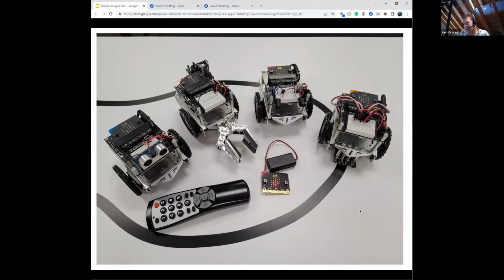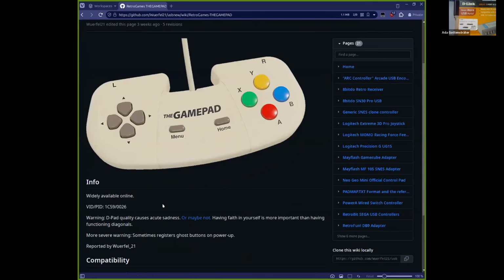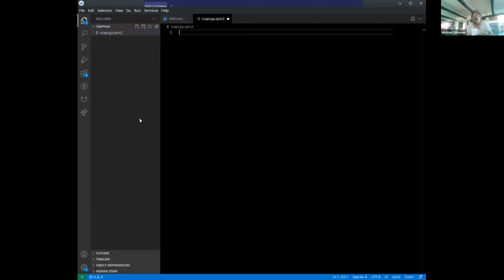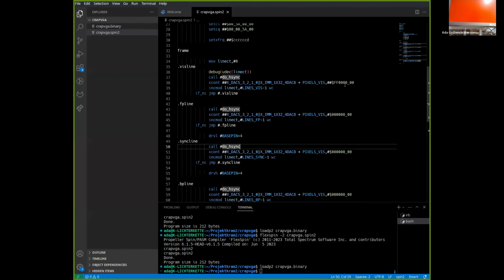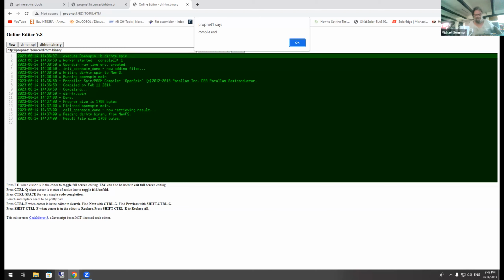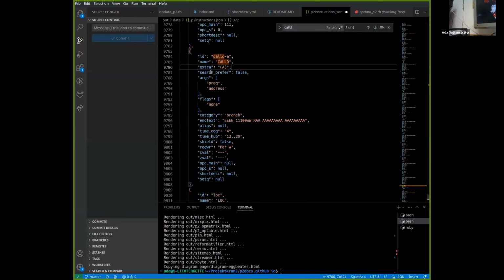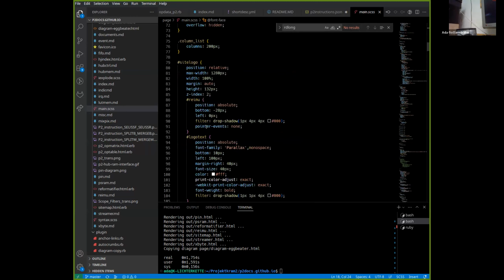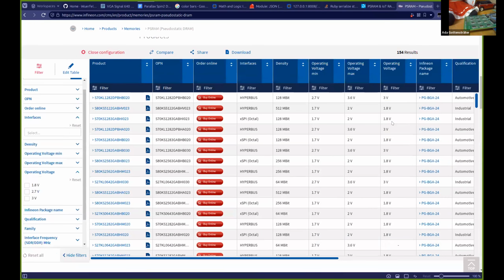Propeller Live Forum: June 14 2023 Video Generation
0:00  Housekeeping
1:12  Boe-Bot Chassie at 5x scale
9:33  July and Augest Forum Agendas
10:25  Ada's USB Driver release
2:34 Questions about Video on the P2
45:47 Video Resources Available on the OBEX
54:25 Visual Code Editor with Stephen
1:14:42  Ada's Class on basic video
1:20:39  Ada's Code Demo explained
1:31:50 Html editor demonstrated by Michael
1:42:22 Ada's code Displaying an Image
1:53:06  Website collaboration with Ada and Stephen
2:31:00 Spinneret Discussion
2:37:05 File System Discussion
2:44:13 Ram Discussion